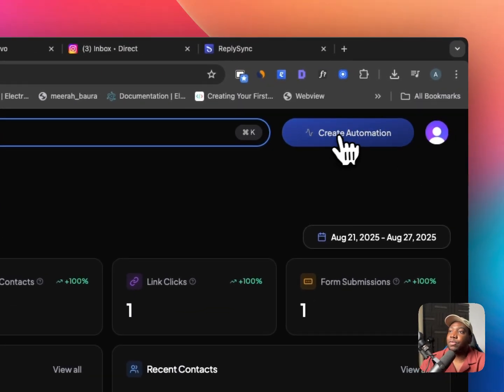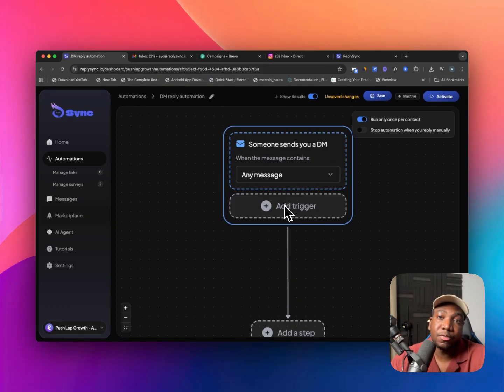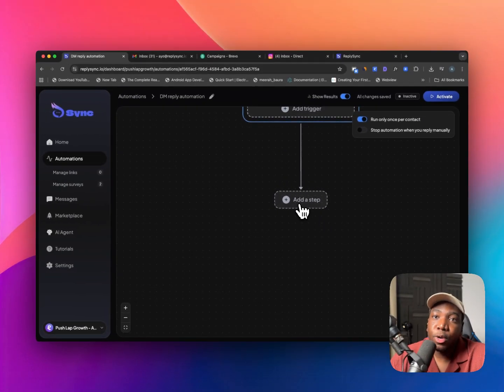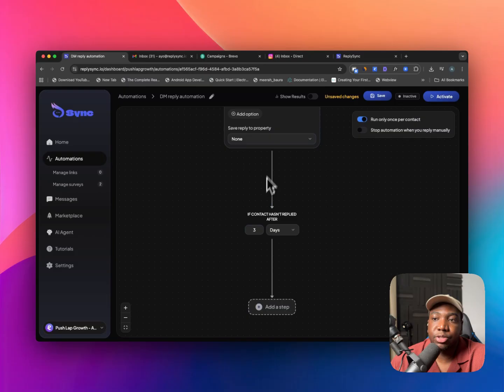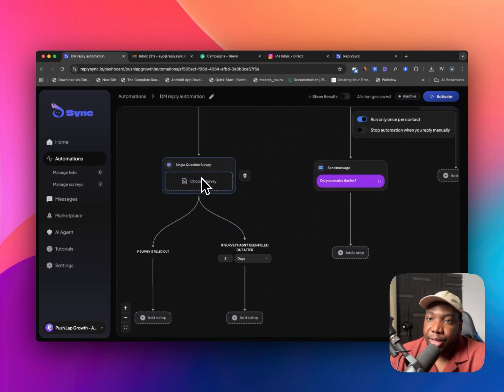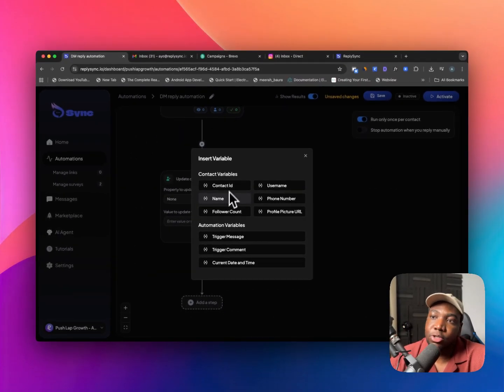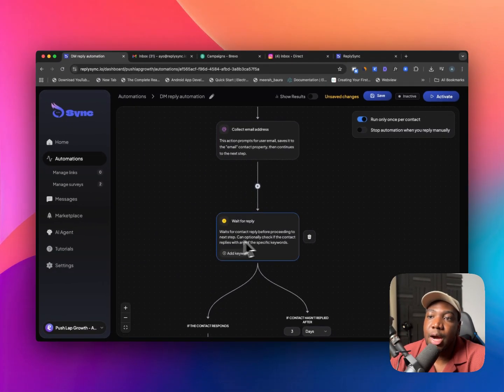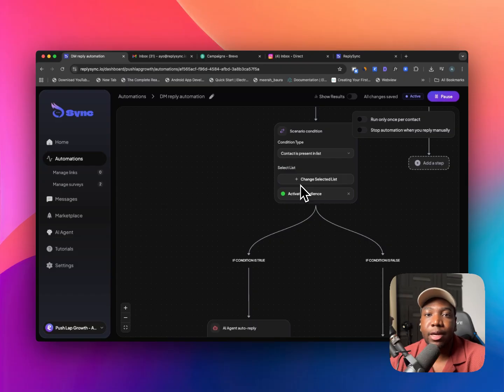How to create an Instagram automation with ReplySync